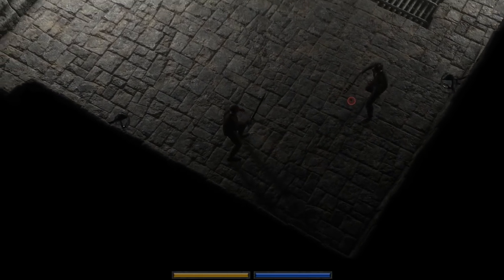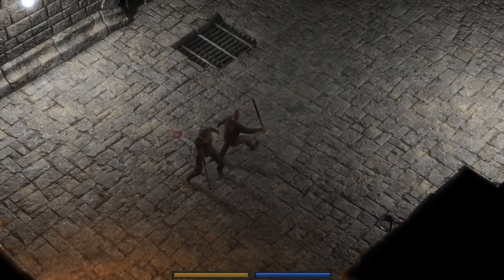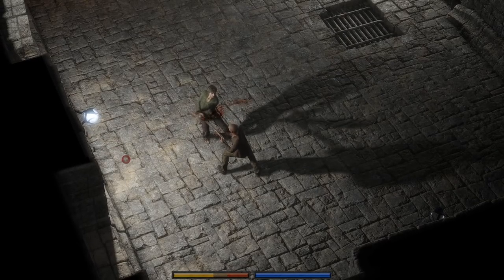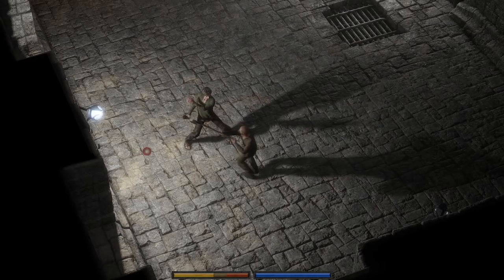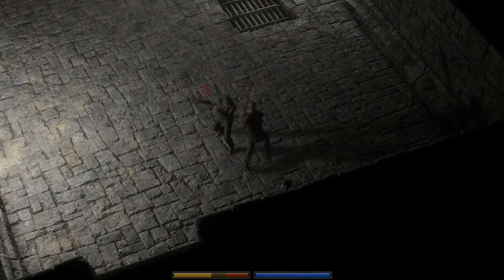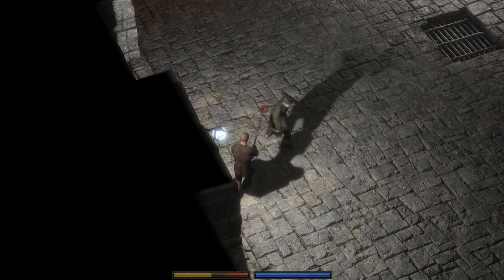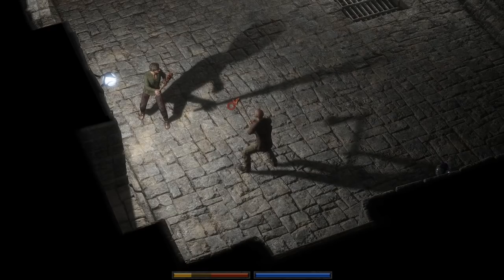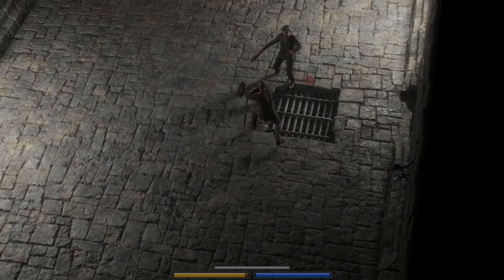How Combat Works in Exanima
The physics-driven combat in Exanima makes for some very deep gameplay.

I'm working on another, longer Exanima video that details my experiences as I re-explore the game, and this video is going to be part of that video. But I wanted to separate this part and make it it's own, separate video, for two reasons:

1. I think this video can serve as a reference for when people ask what's going on when they see Exanima's apparently drunken combat, haha.
2. I can get this video out sooner.

So yeah. Expect to see this same footage again in the video it's originally a part of, when that video is finished and published. I feel like the information in this video is important information for viewers to understand Exanima gameplay, which is why its content is going to be in both places. (Both here, separately, and in the upcoming video where it can help provide context for the rest of the video.)

Oh, and if you're interested in picking up Exanima, you can get it on Steam. But, do your research first. Though there is a partial single player story mode and an arena mode, the game currently has no multiplayer (but multiplayer is planned). And the game has an EXTREMELY! slow development cycle. Sometimes the game goes a year, maybe a year and a half, between updates. BUT! The good news is, the updates DO keep coming, even if it just happens slowly. Anyway, again, if you're interested in getting the game, here's the Steam page:

Okay! I think that about covers it! Let me know what you think of this video and the game in the comments.